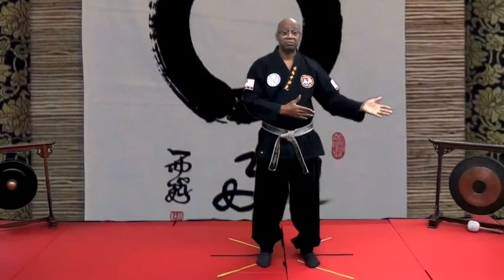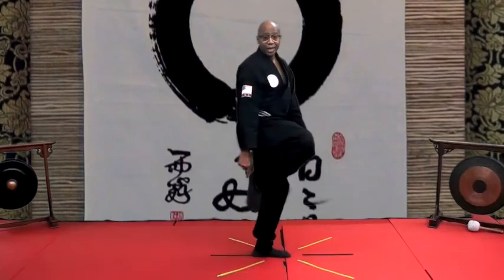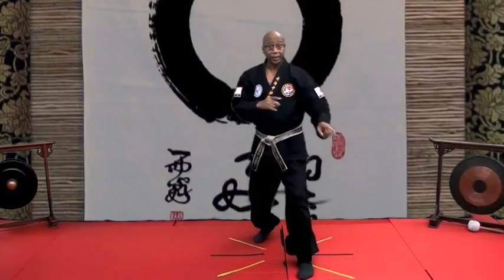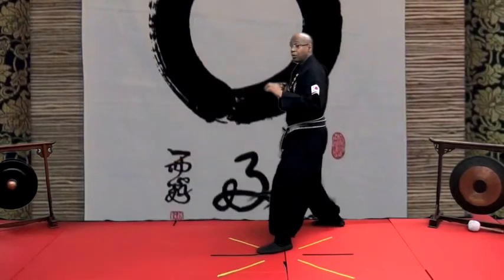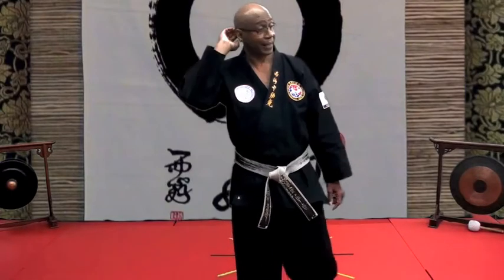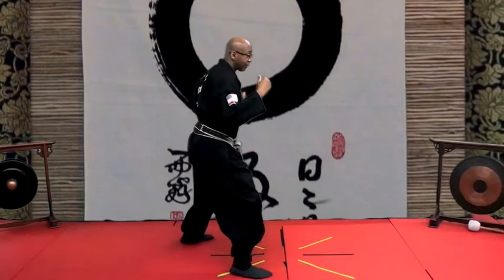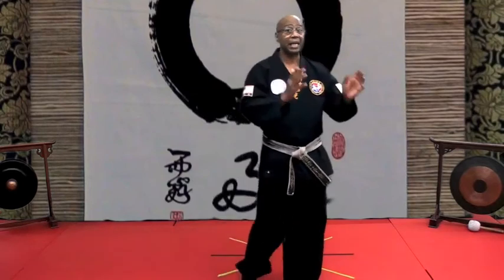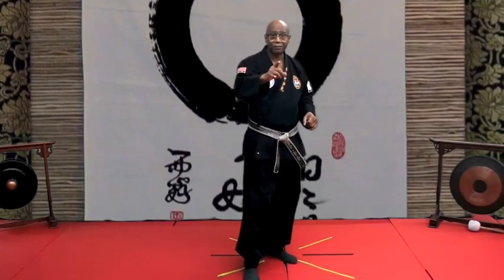Class A Instructors Guide005